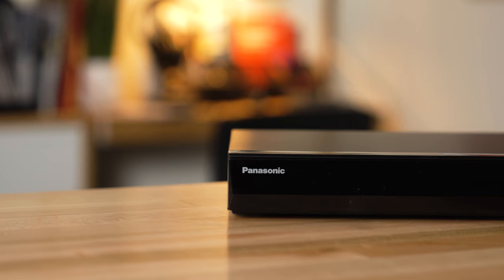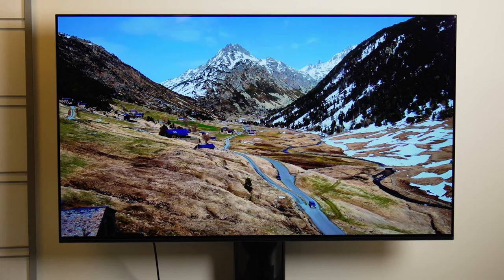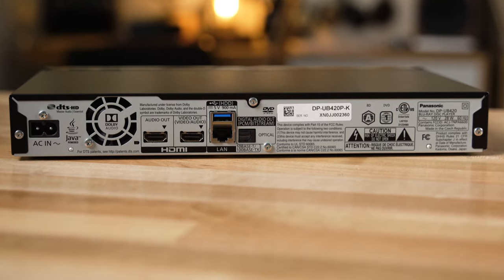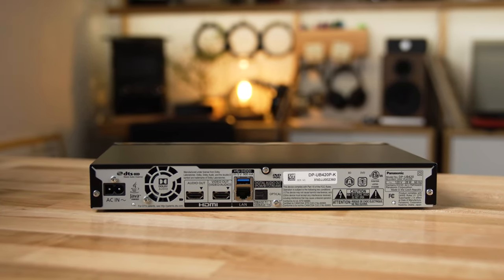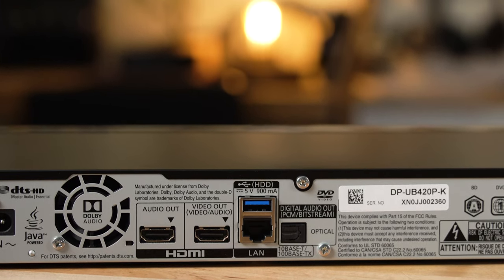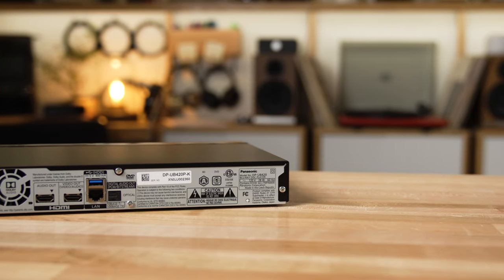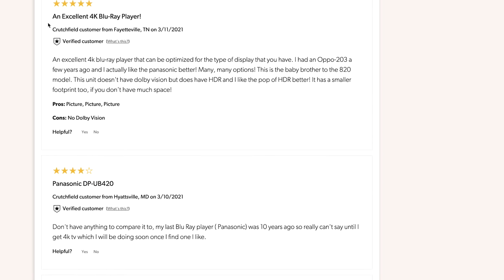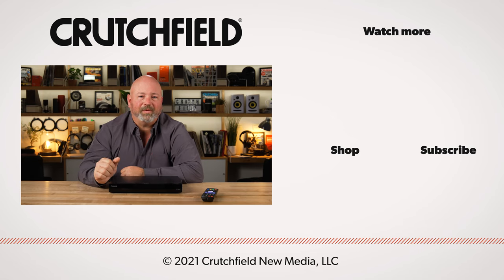Panasonic DP-UB420 4K Ultra HD Blu-ray player with Wi-Fi | Crutchfield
Panasonic's DP-UB420 Blu-ray player features a slim design, plus Panasonic's HCX video processor, which renders 4K and HDR content in beautiful detail.

Picture quality is key, and Panasonic packs serious processing power into the affordable DP-UB420. Its HCX processor uses tone mapping to achieve peak brightness, along with the depth and detail you want from your 4K TV. It also uses an HDR Optimizer that lets you fine-tune your HDR picture according to the brightness in your room.

It's great for discs, but also for streaming. Inside the DP-UB420 is a dual-band Wi-Fi radio that ensures a strong signal for smooth streaming. You can stream from Netflix, Amazon Prime Video, and YouTube.

Sound quality is very good also. The player supports all the popular movie formats, and can even pass along Dolby Atmos or DTS:X to a compatible receiver. It makes a fantastic CD player and can also play digital files from a drive.

0:00 Intro
0:21 4K video and dynamic range
1:07 Streaming video
1:36 Connections
2:09 Plays discs, USB loaded content
2:49 Quick startup
3:00 HDMI CEC and your other gear
3:36 Differences with DP-UB820
4:02 User reviews
4:26 Recap and outro